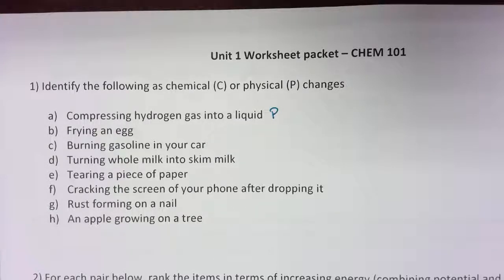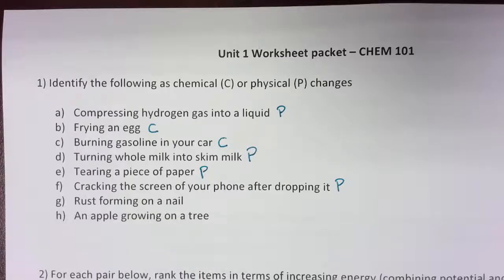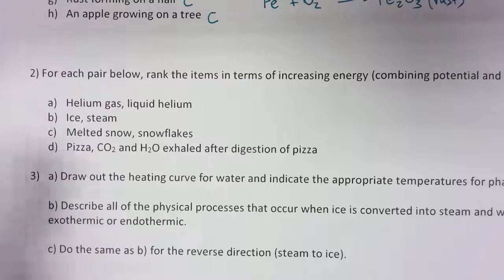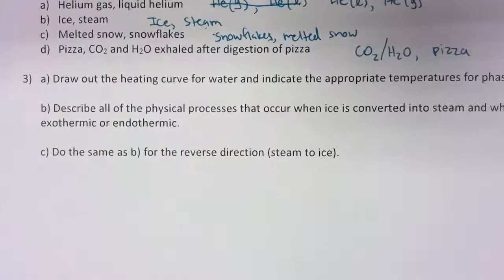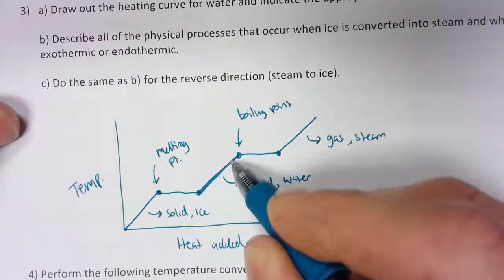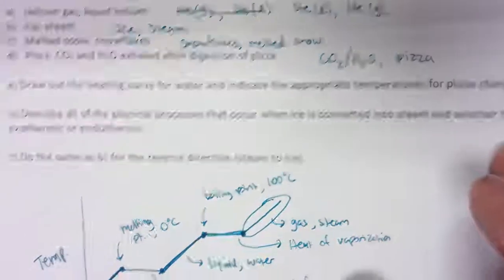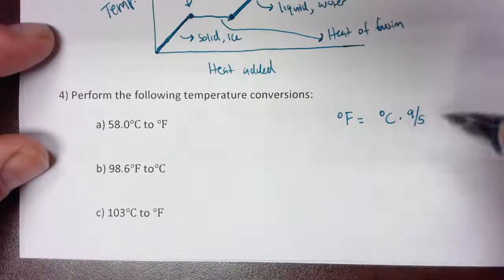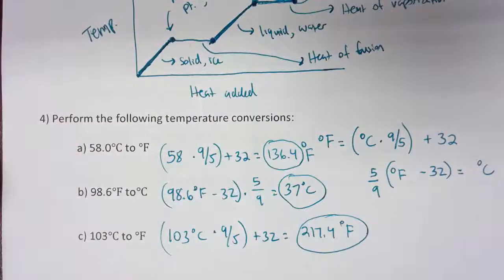Part I WS 1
In this video, I walk through questions 1-4 in worksheet 1